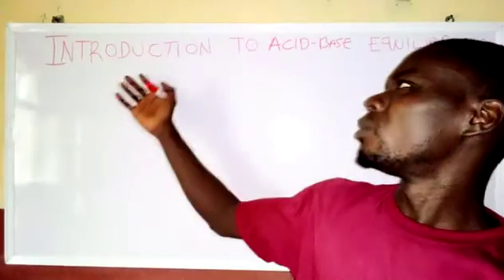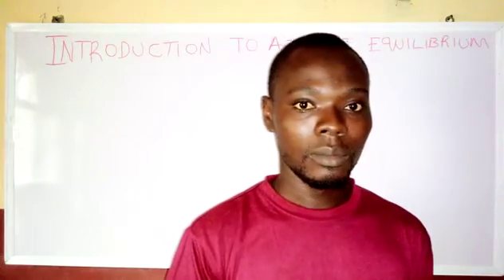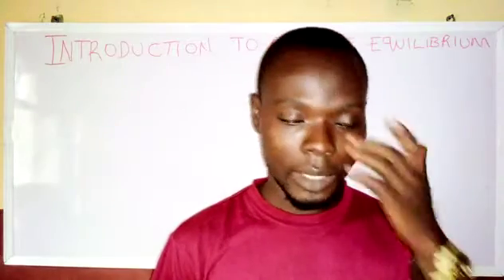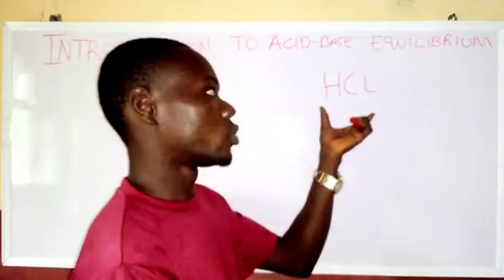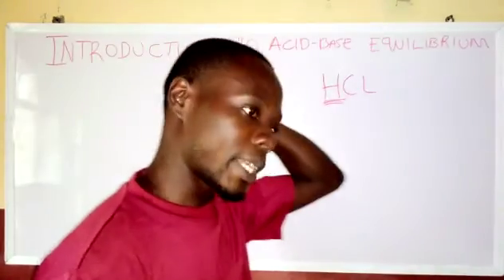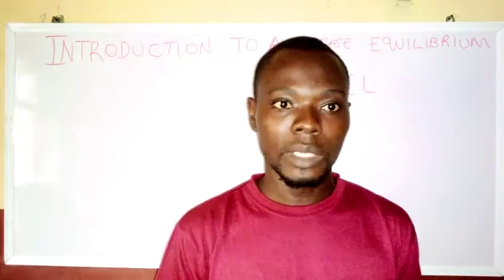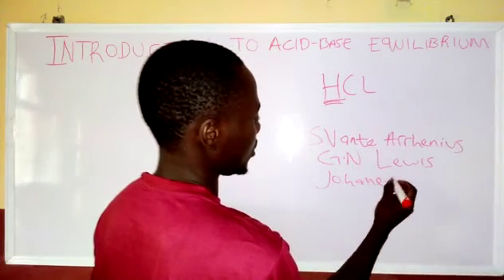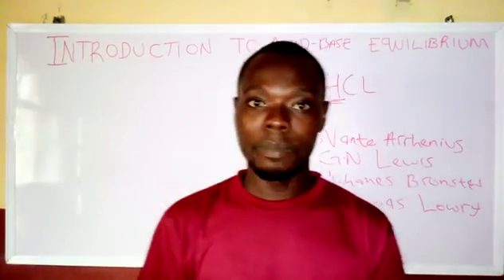Introduction to acid_base equilibrium.